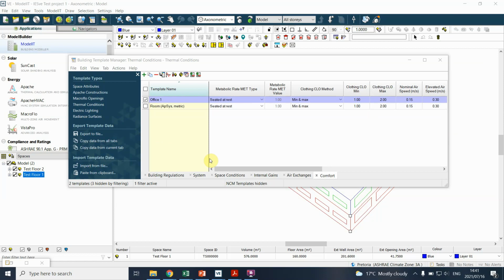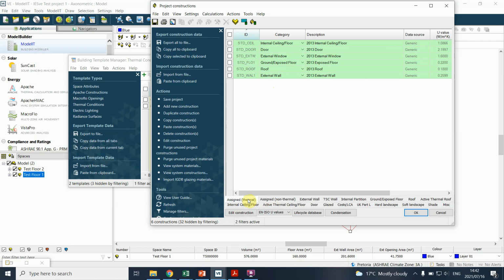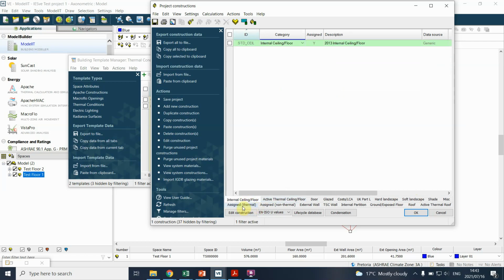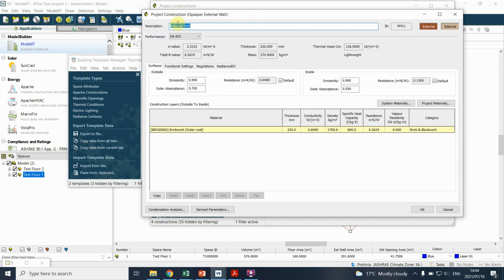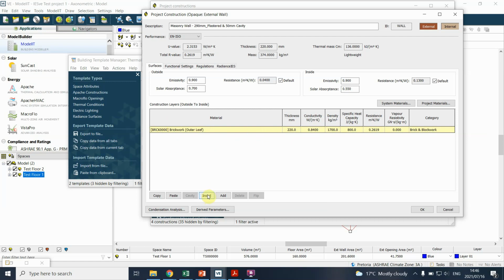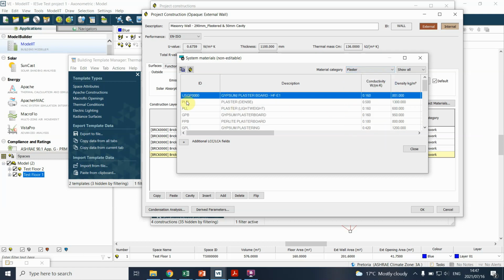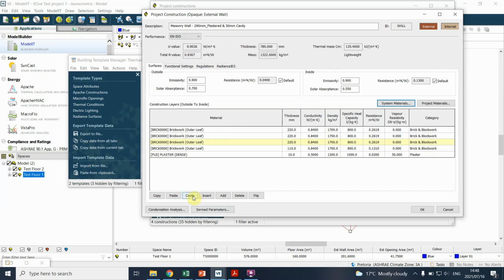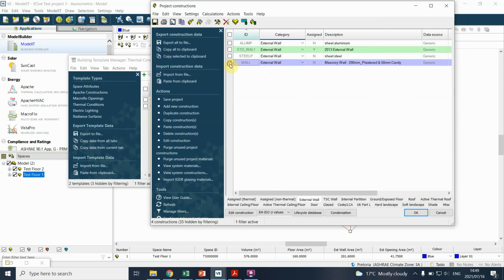IESve video 13 Construction Materials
Assigning Construction materials